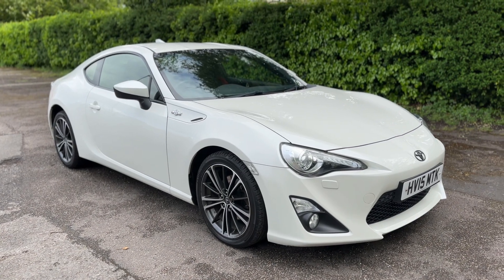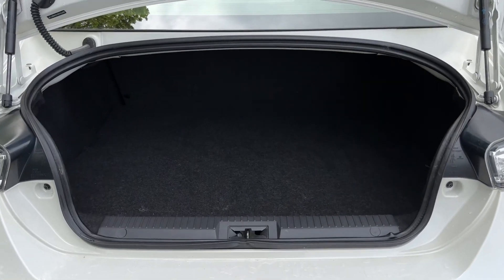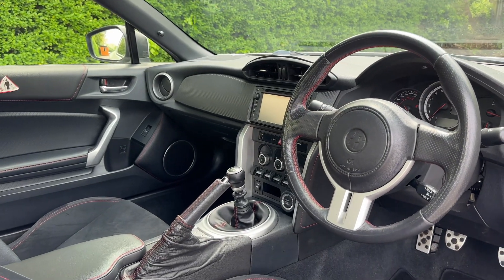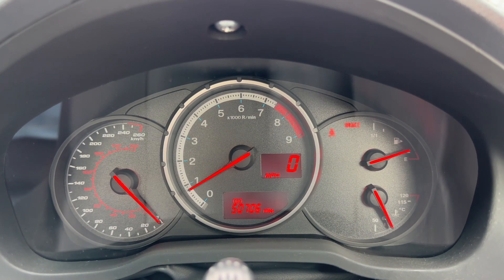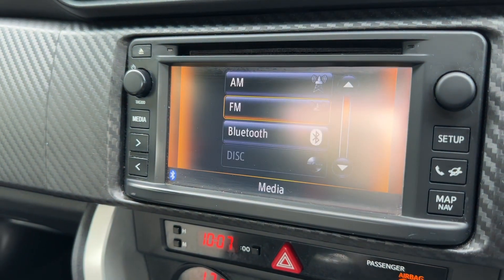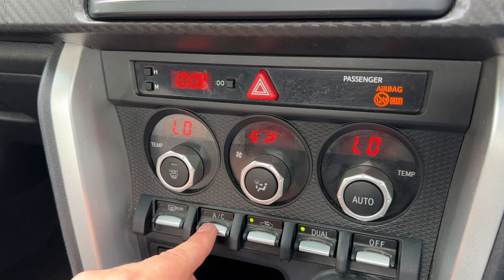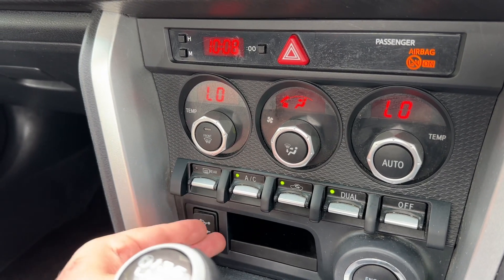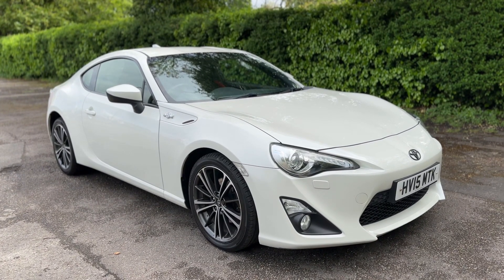Toyota GT86 HV15MTK